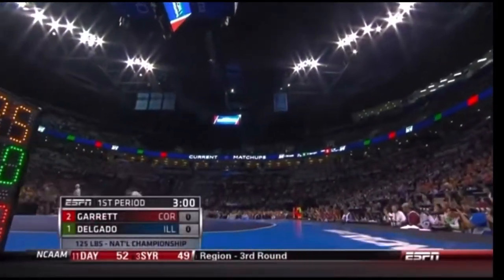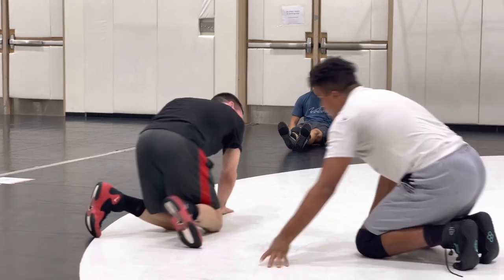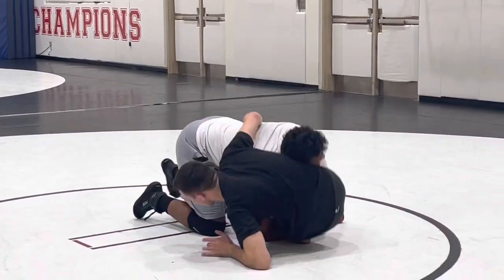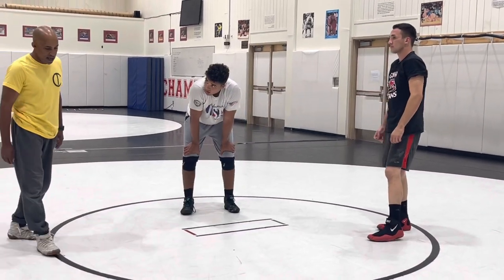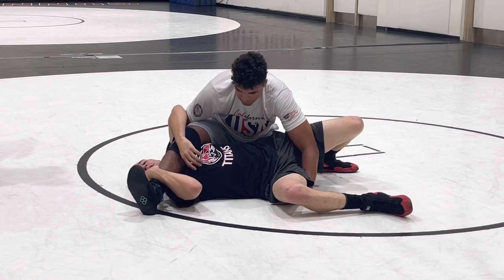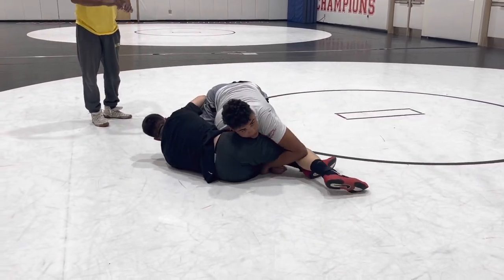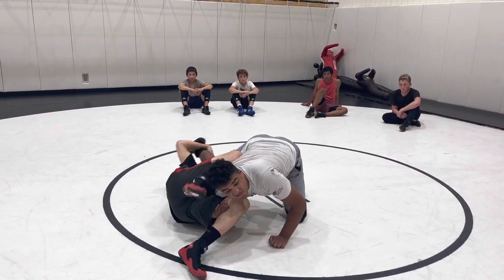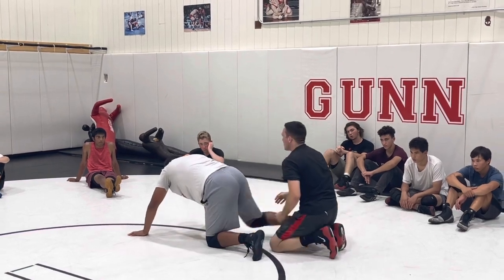Leg Passes and Dive Rolls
Sometimes called the “Abas Roll.” Named after California legend Gerry Abas. This skills are part of the curriculum. Ben Askren took this style to another level in College. Jesse Delgado mastered these skills so well that the NCAA instituted the Danger Rule. Learn it!